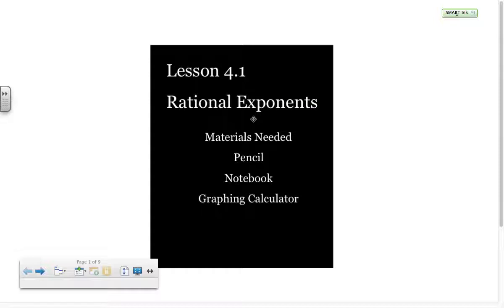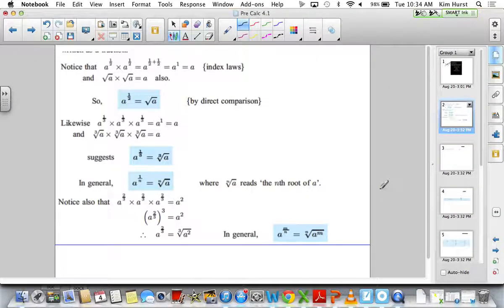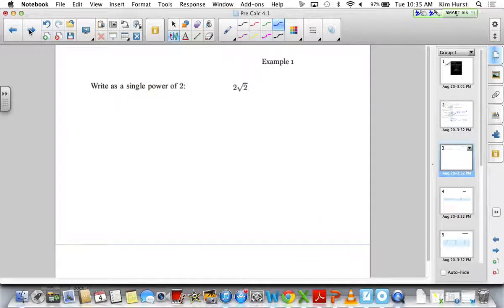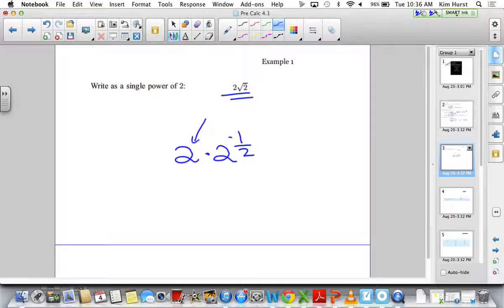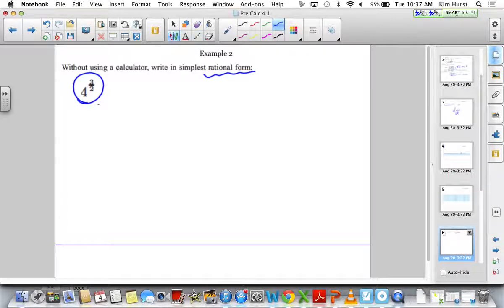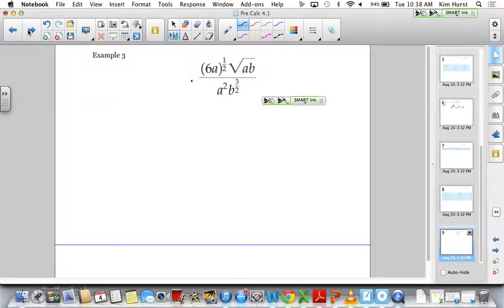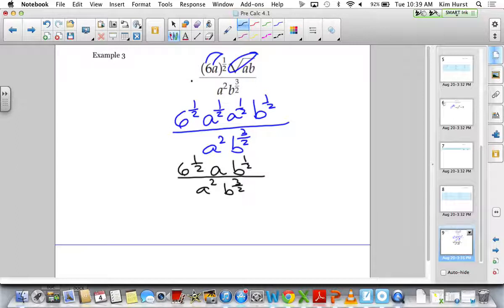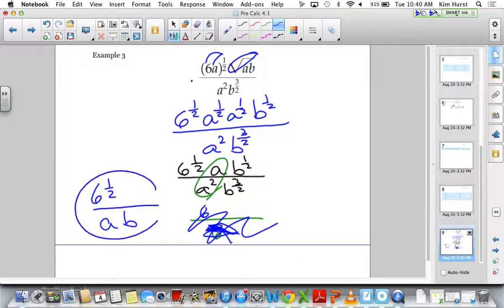PC 4 Broadband